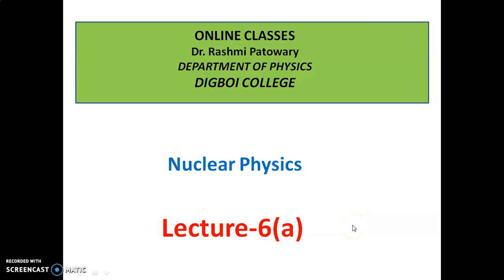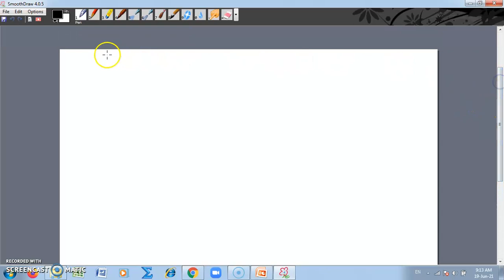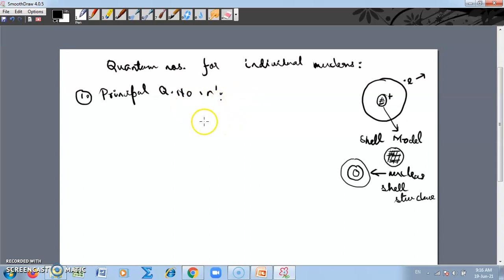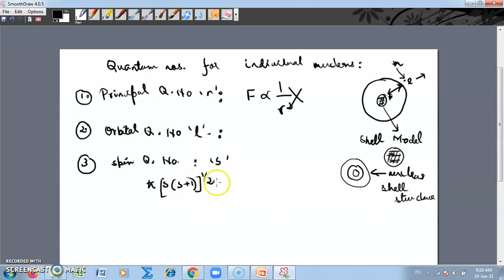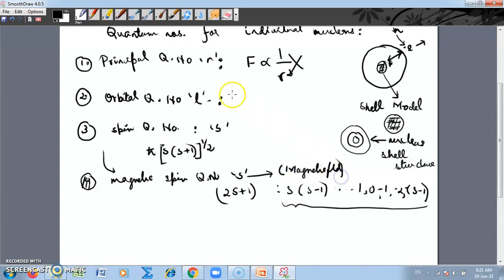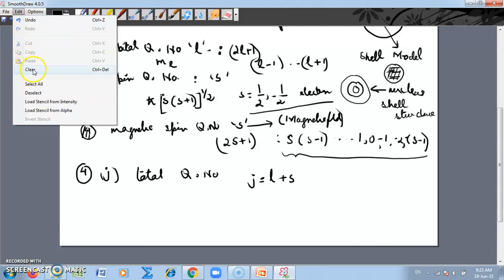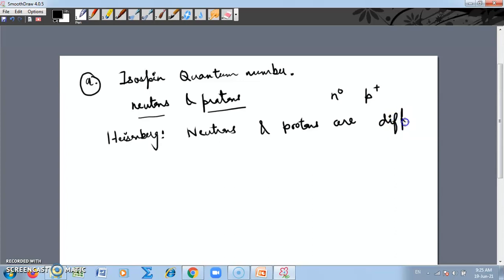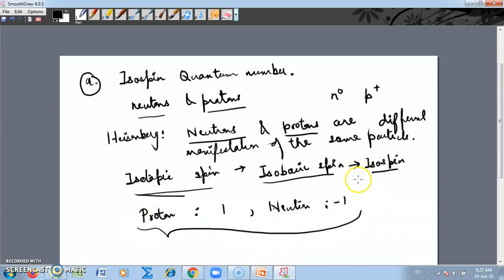Nuclear 6 a | Quantum number for individual nucleons |isotopic spin quantum number